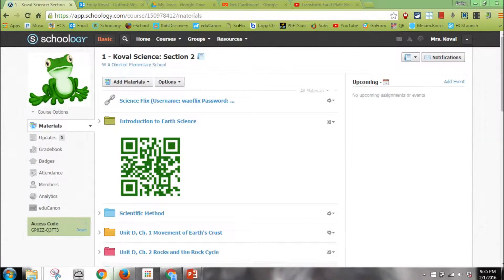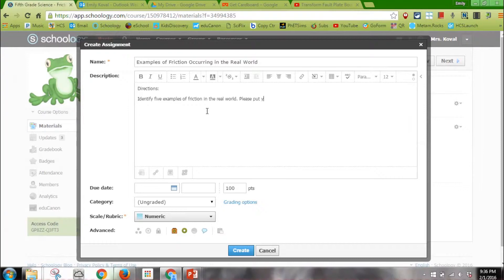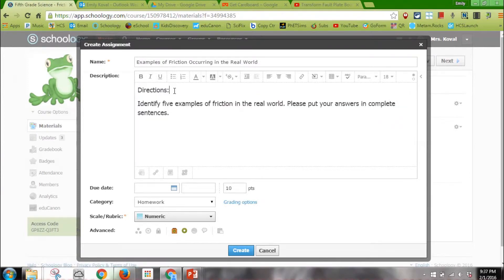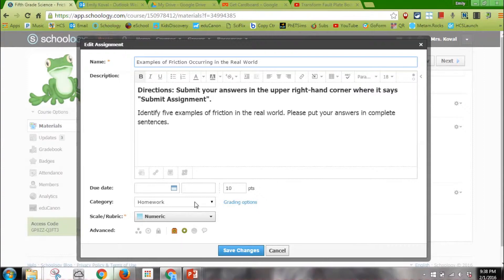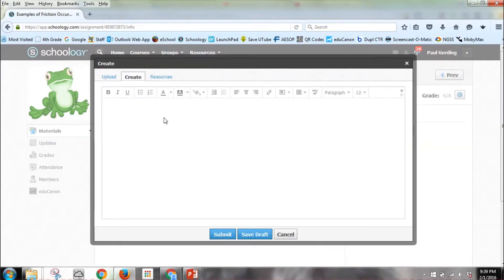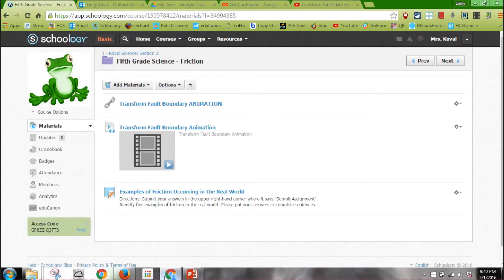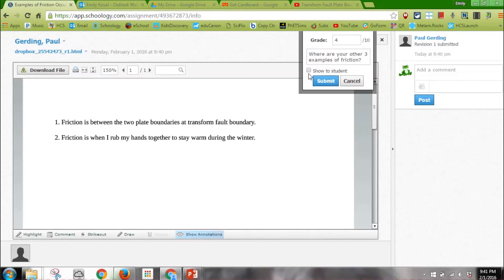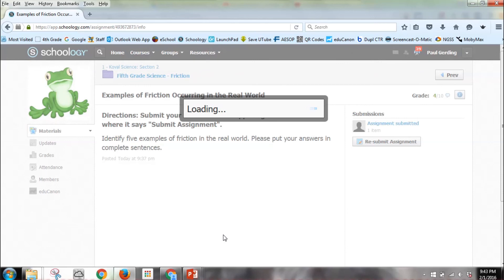Schoology - Creating & Grading an Assignment